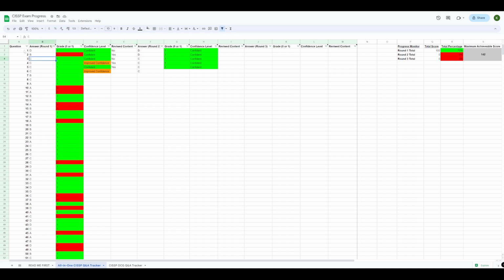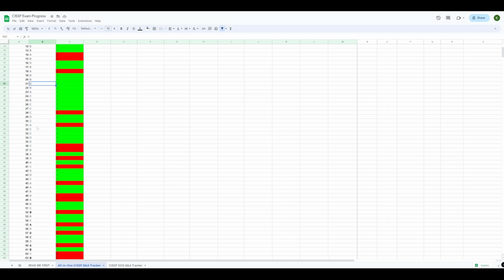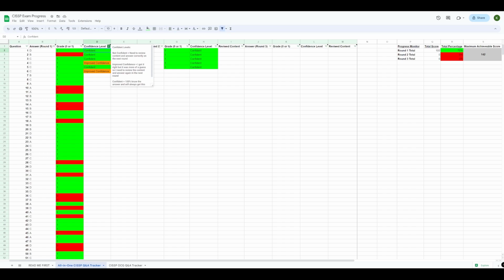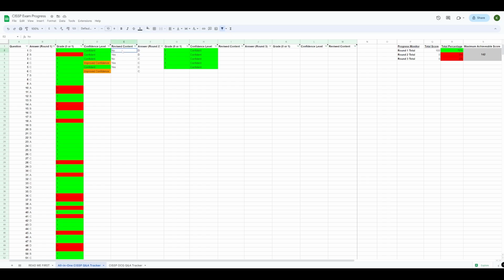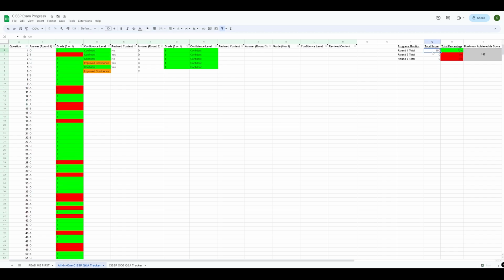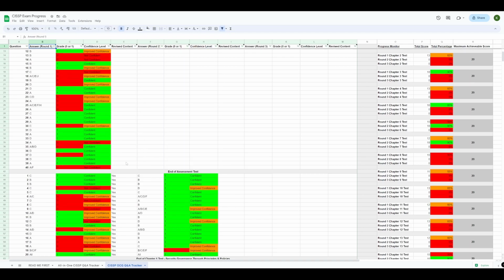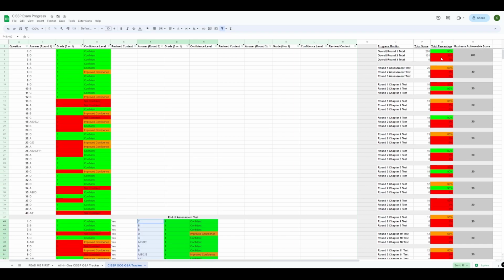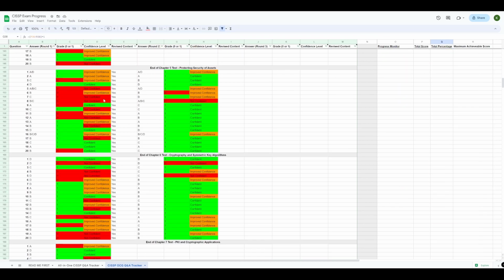Network Wizkid's 2-in-1 CISSP Practice Test Tracker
This CISSP practice test tracker can be used to track practice test progress from the following books.

CISSP All-in-One Exam Guide 9th Edition

ISC2 CISSP Certified Information Systems Security Professional Official Study Guide & Practice Test Bundle